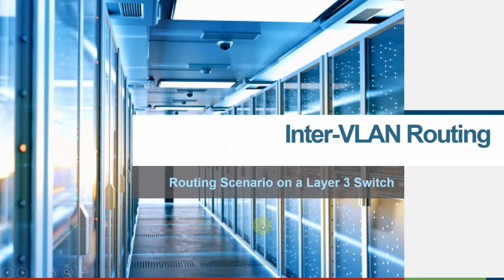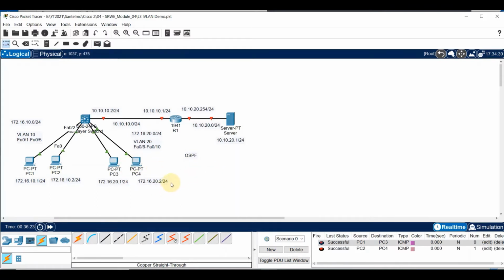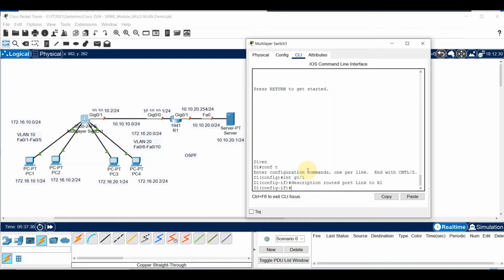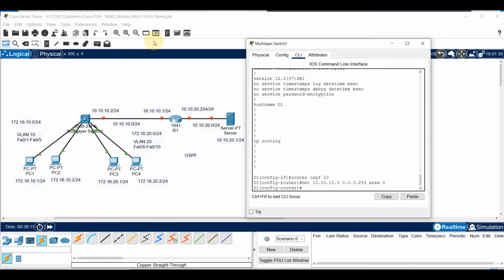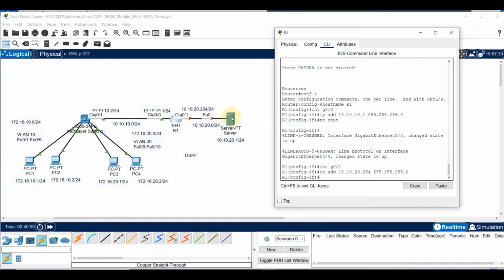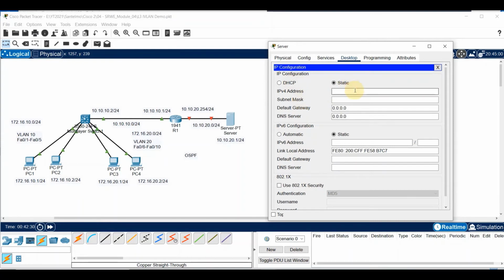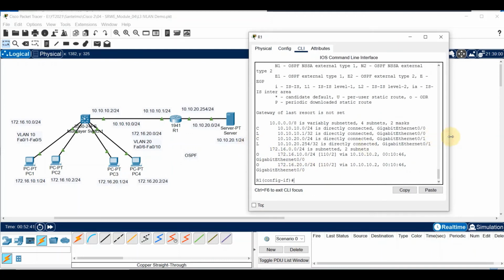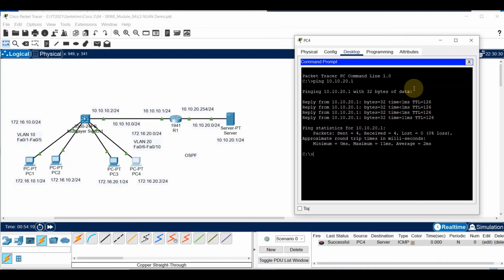SRWE 04 Routing Scenario on a Layer 3 Switch Inter VLAN Demo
This video demonstrates a routing scenario on a mutilayer switch/Layer 3 switch  with inter-VLAN consideration.